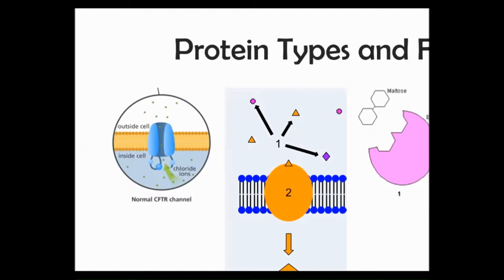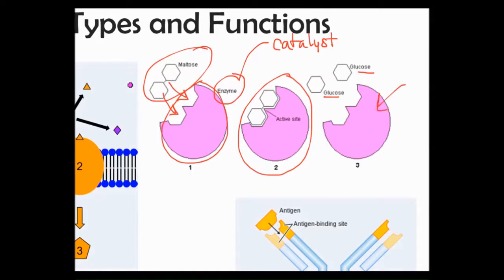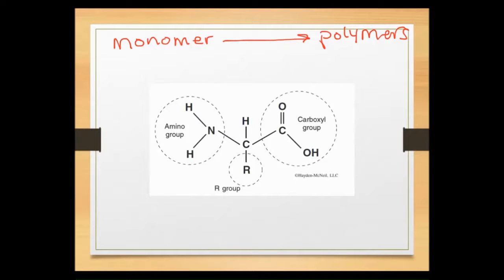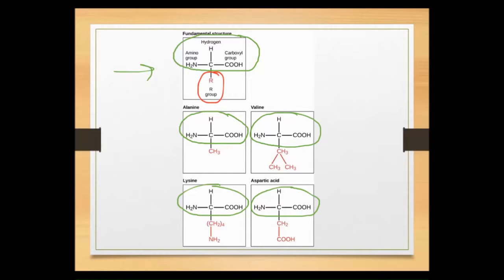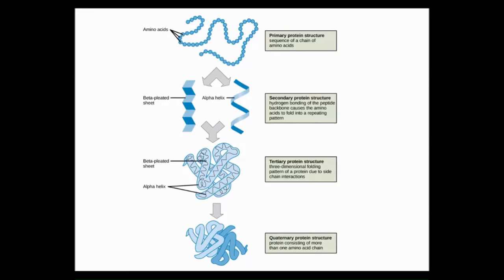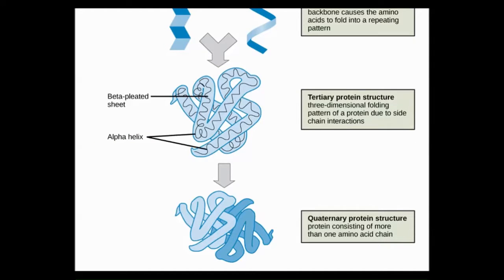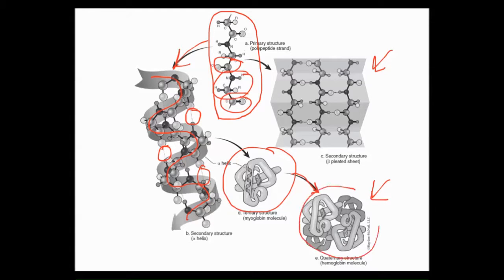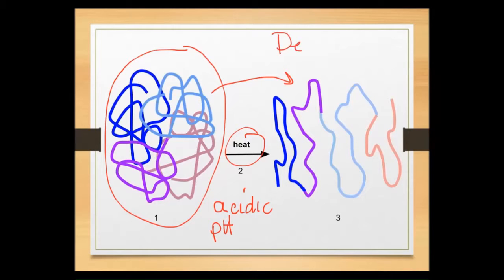Protein Functions and Structure